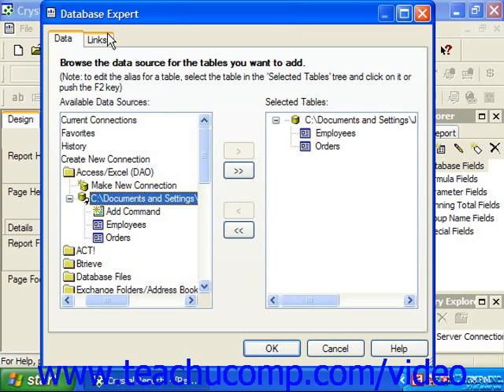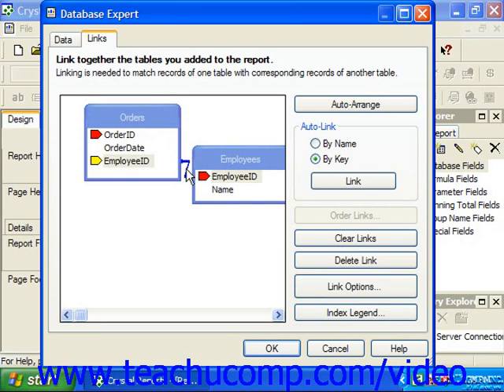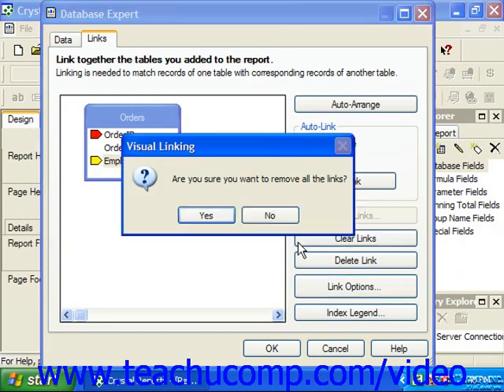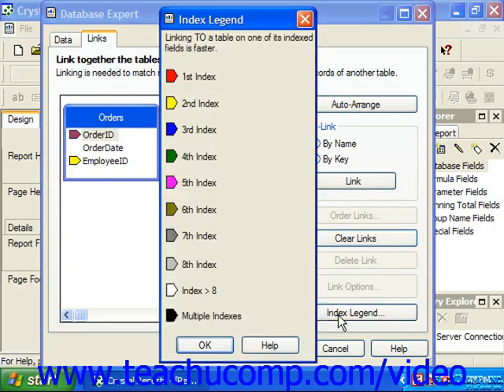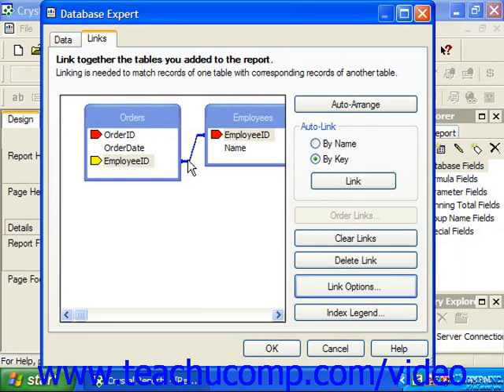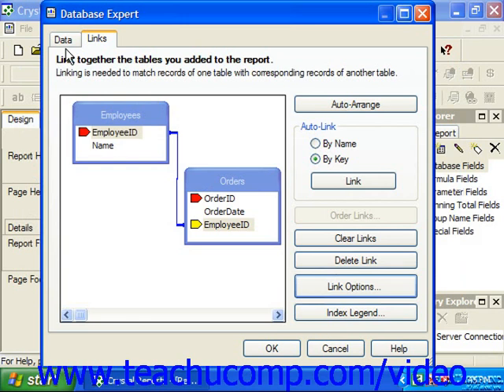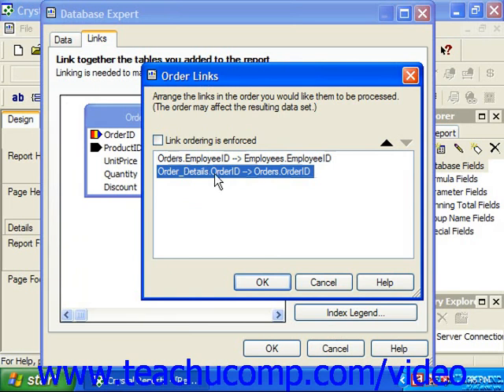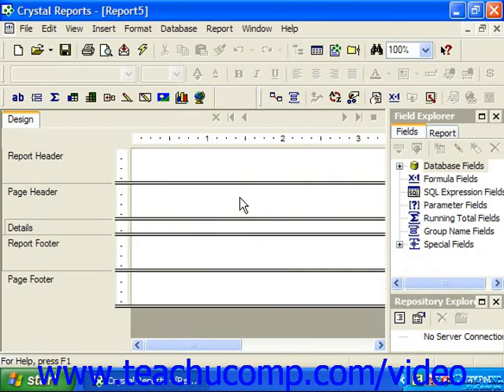Crystal Reports Tutorial Linking Multiple Tables Business Objects Training Lesson 4.2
Learn how to link multiple tables in Crystal Reports by Business Objects A clip from Mastering Crystal Reports Made Easy v. 11 (XI). - the most comprehensive Crystal Reports tutorial available. Visit us today!